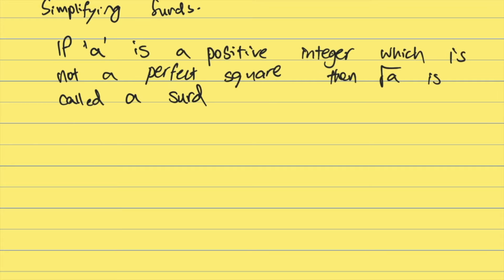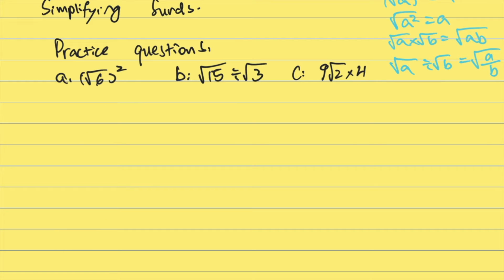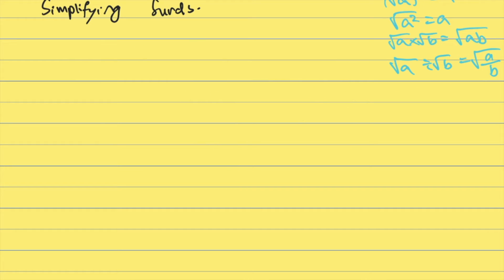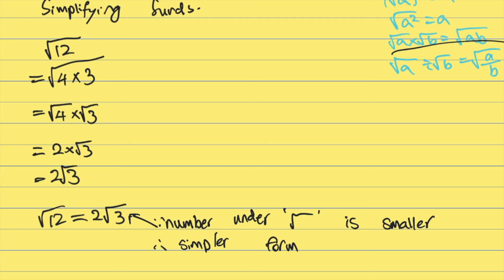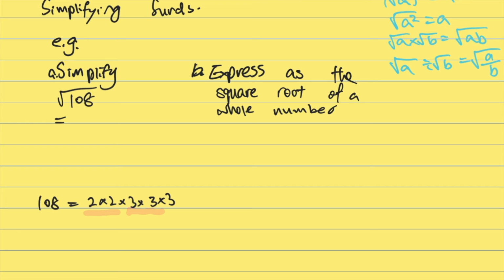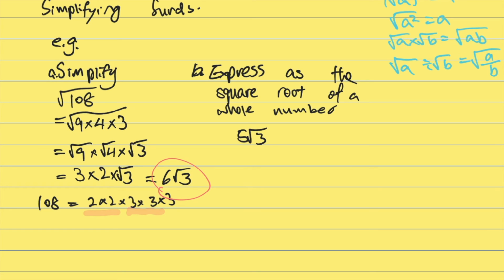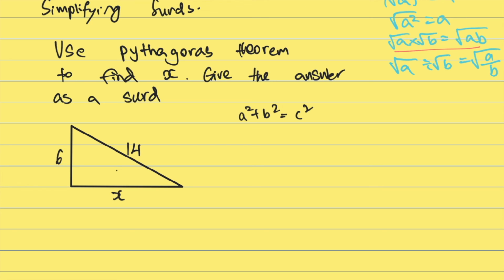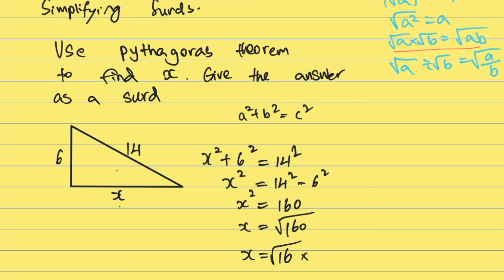Simplifying surds. Year 9 Maths.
Chatswood Maths.